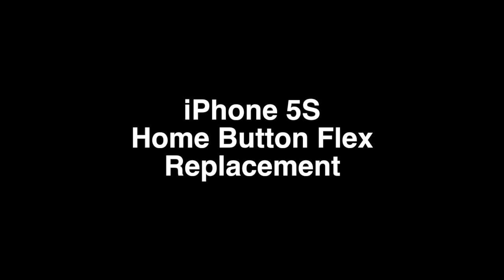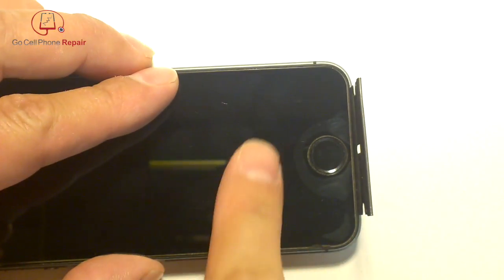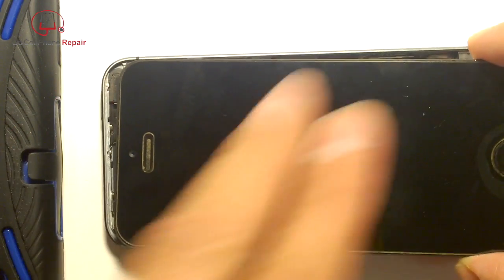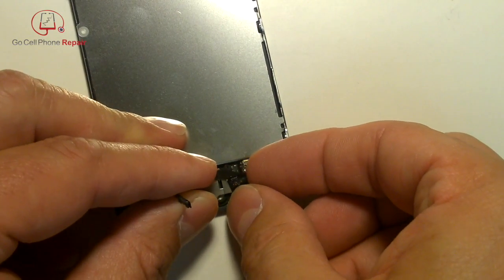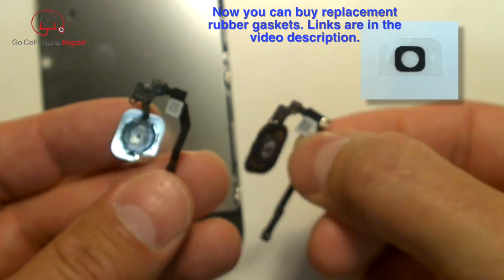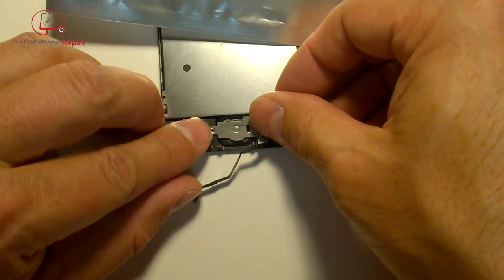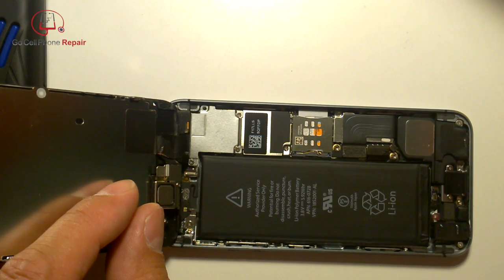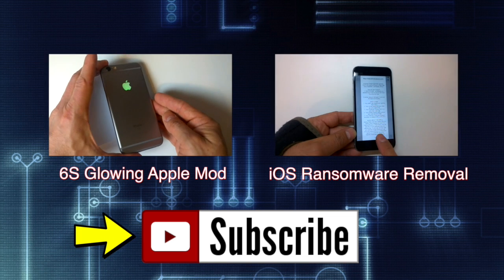iPhone 5S Home Button Flex Cable Replacement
How to replace your iPhone 5S home button flex cable. Note that this will NOT allow use of the touch ID feature.